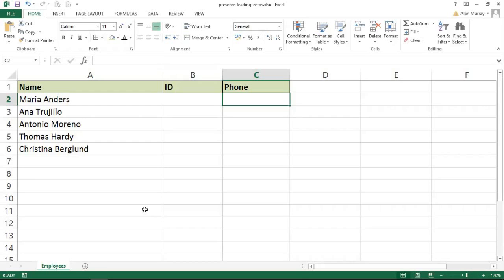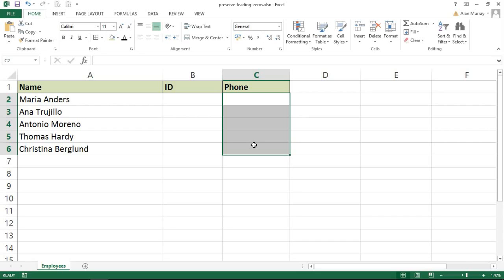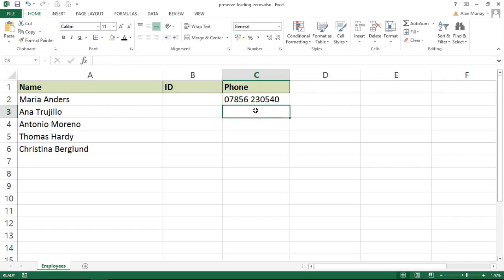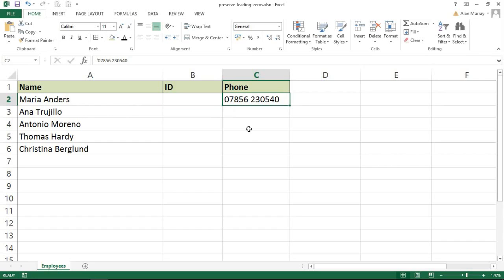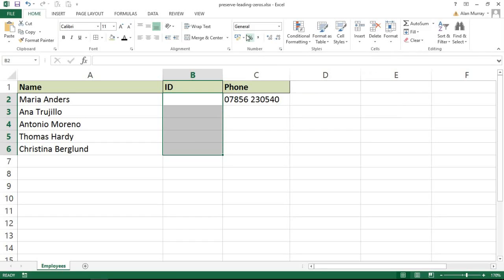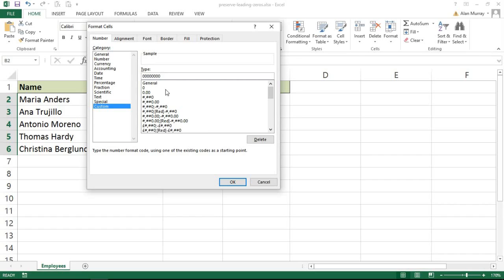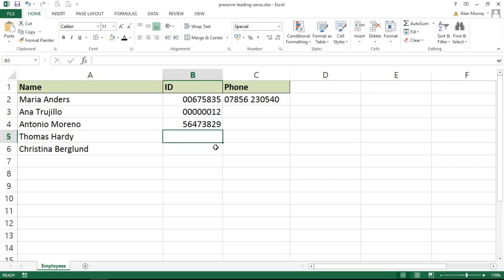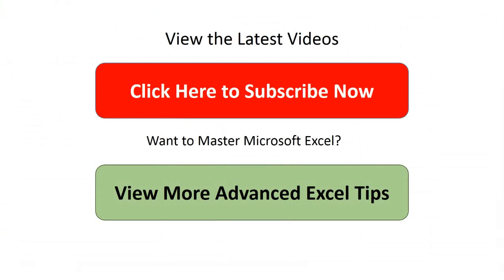Preserve Leading Zeros When Entering Numbers in Excel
Preserve leading zeros when entering numbers in Excel. This video shows two examples to keep the leading zeros of your numbers.

When entering numbers such as telephone numbers and ID's in Excel, the leading zeros are removed as they are viewed as redundant data.

However you may need them. The two examples used in this video are to store them as text using a technique whilst typing, and then to use Custom Formatting which keeps them consistent and numeric.